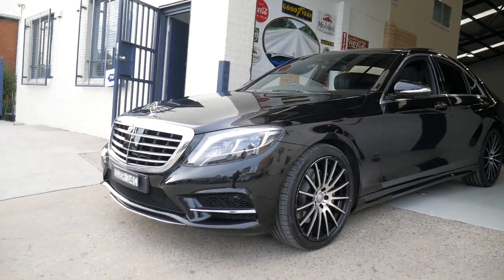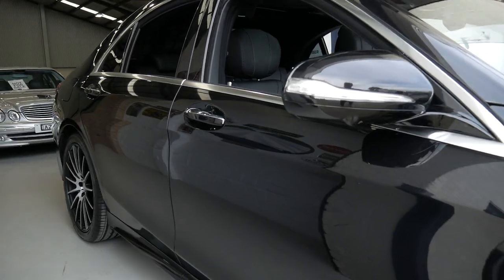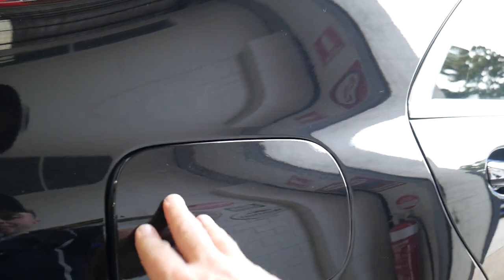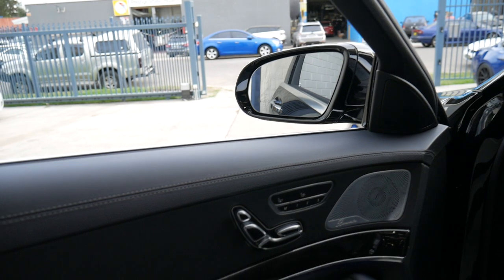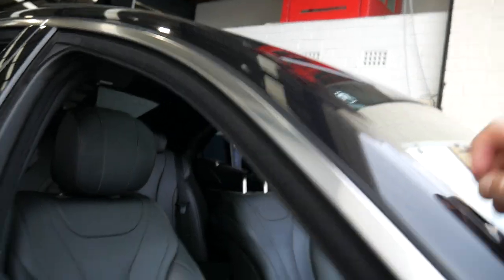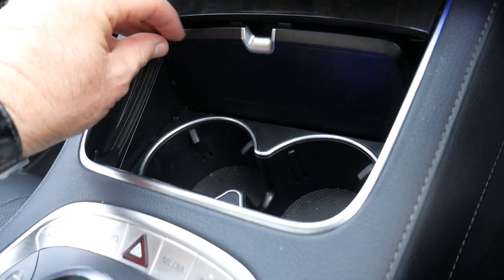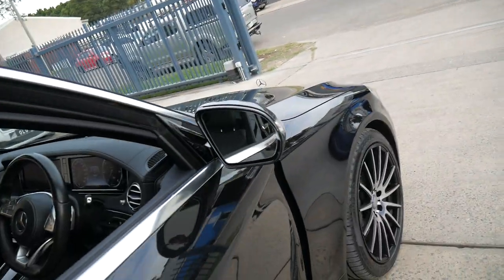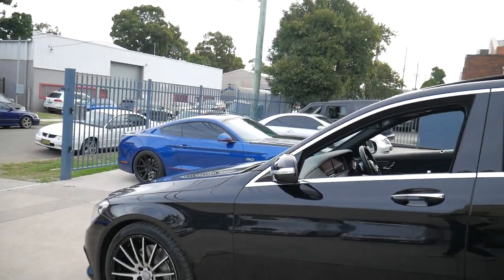2014 Mercedes Benz S350 Bluetec